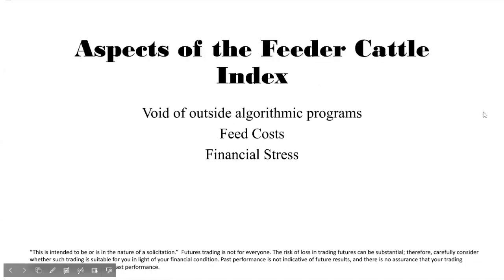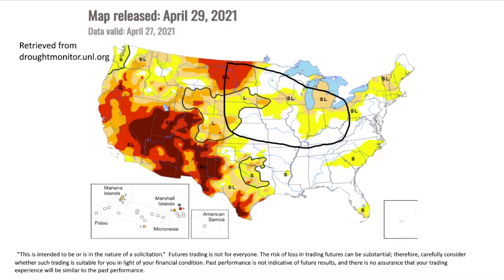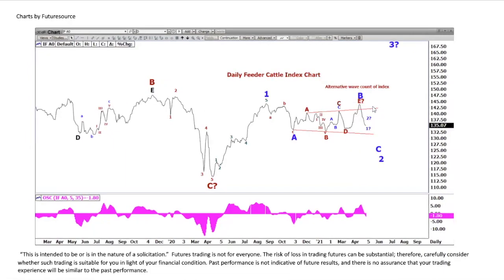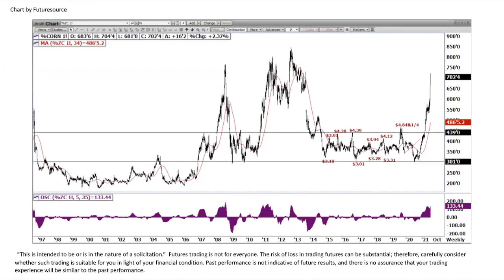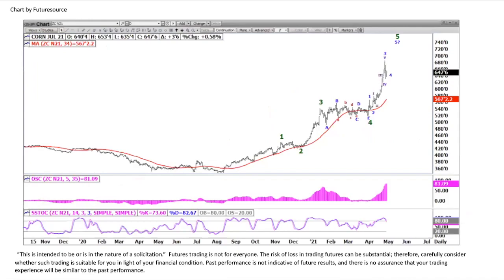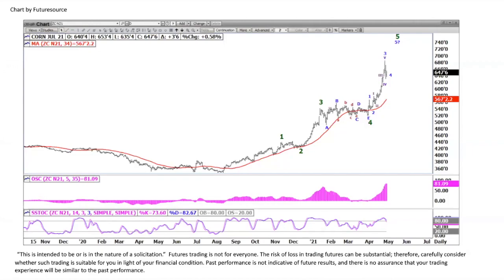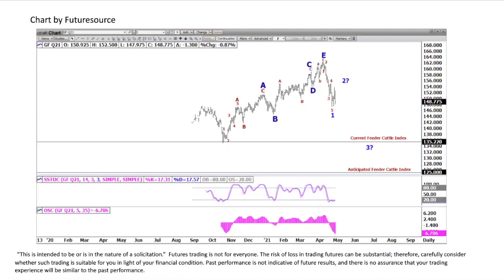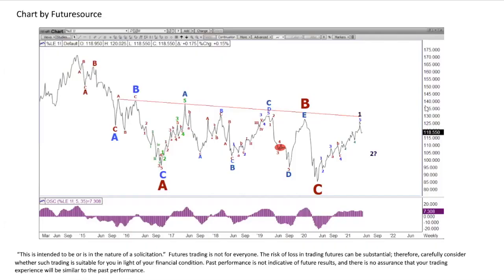Aspects of the Feeder Cattle Index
This webinar will focus on the feeder cattle index. Due to its tracking of price with only human input, it may or may not provide some clues as to the next most probable move. I will be discussing the Elliott Wave pattern, its relation to the futures and what to anticipate this summer and into next year. (4/29/21)

"Futures trading is not for everyone. The risk of loss in trading futures can be substantial; therefore, carefully consider whether such trading is suitable for you in light of your financial condition. Past performance is not indicative of future results, and there is no assurance that your trading experience will be similar to the past performance"